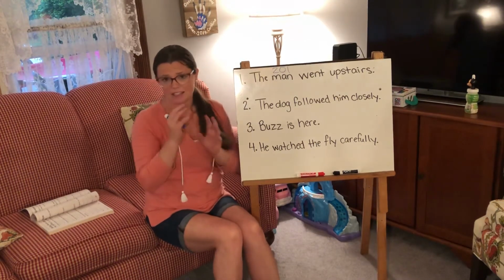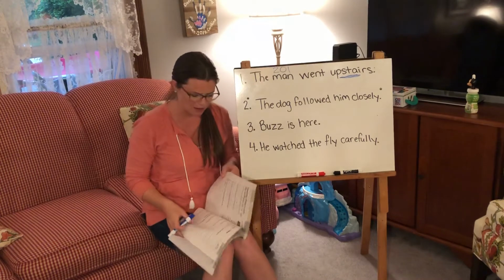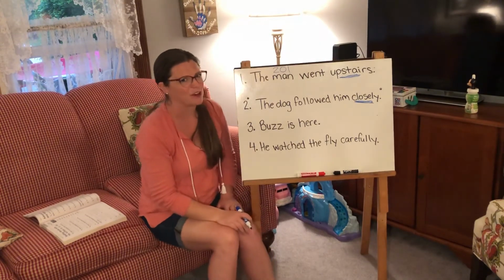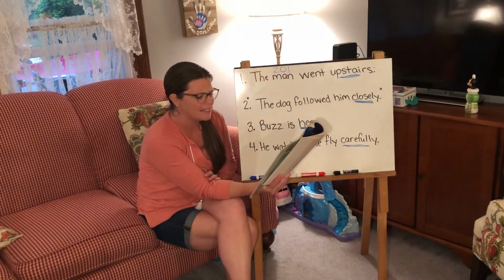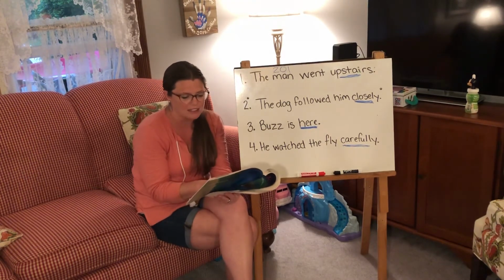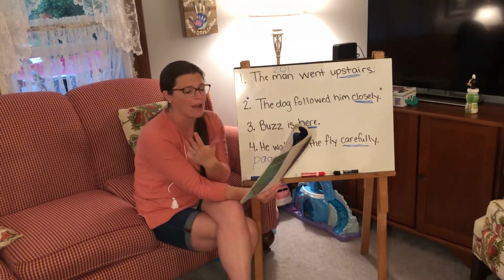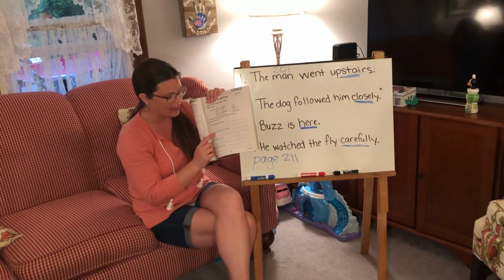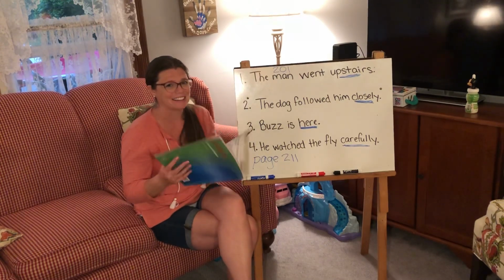May 27, 2020 Writing